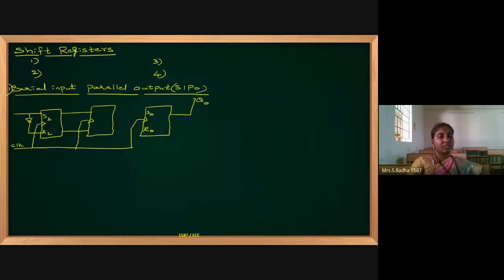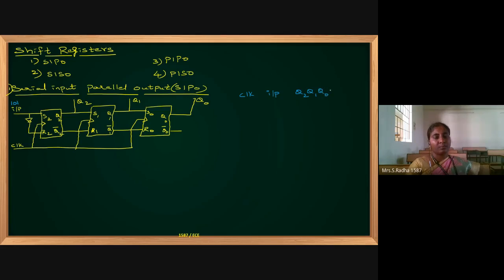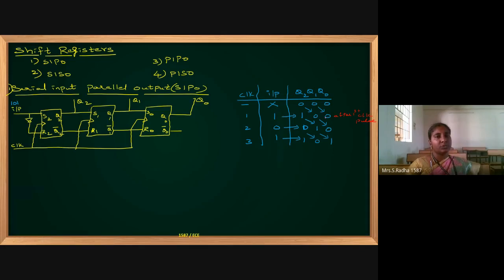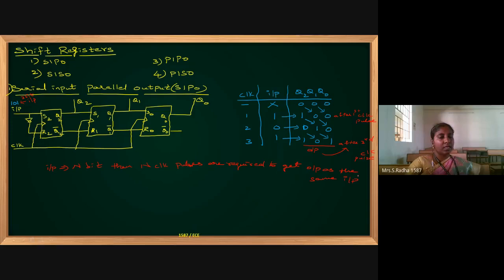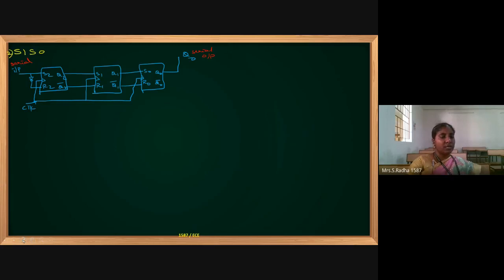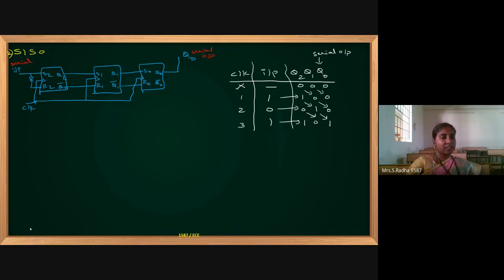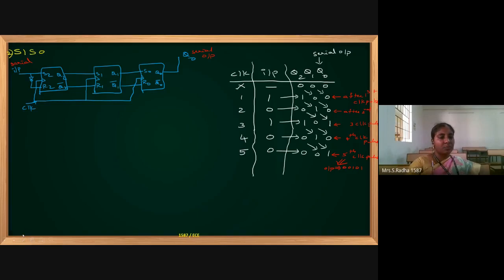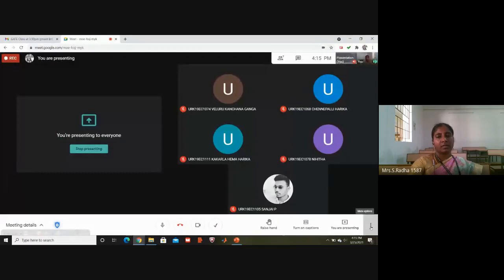SIPO SISO shift registers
GATE- Digital Electronics- SIPO and SISO shift registers